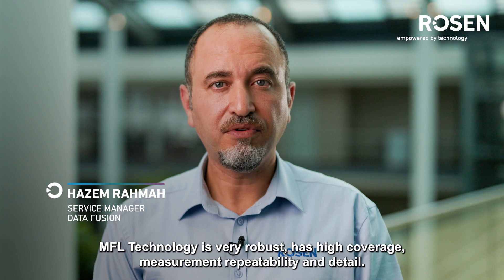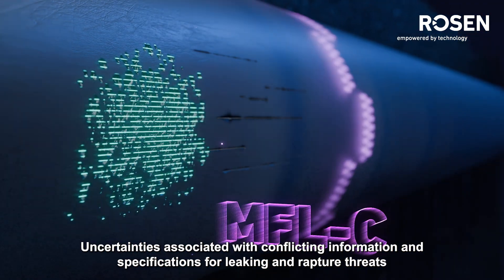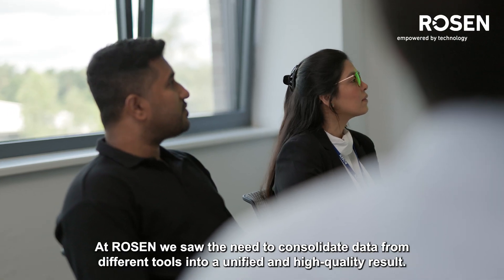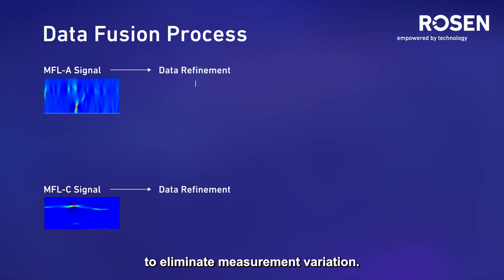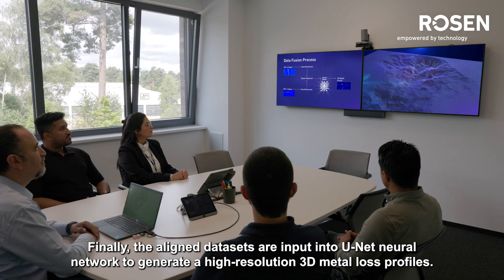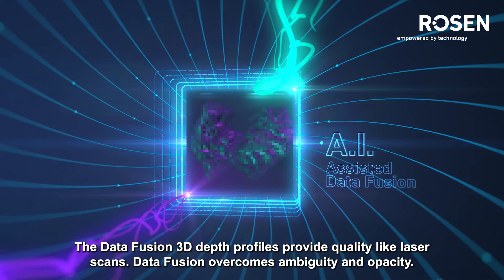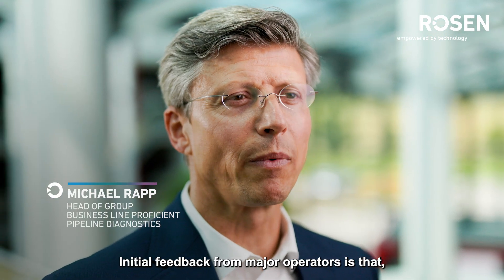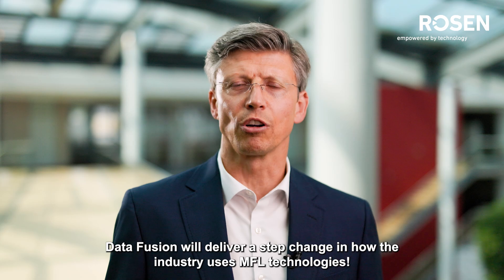MFL-A and MFL-C Data Fusion - ROSEN Group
Data Fusion integrates information from MFL-A and MFL-C tools using a neural network to comprehensively characterize all types of corrosion features. By utilizing both axial and circumferential magnetic field directions, Data Fusion harnesses complementary information from both to produce a detailed and accurate profile of pipeline corrosion. This approach ensures that all feature classes are properly identified and assessed, addressing the complexities inherent in pipeline integrity management.

Traditionally, integrating findings from MFL tools A and C has been a manual task, requiring highly skilled analysts proficient in both MFL-A and MFL-C technologies. These experts must grasp the strengths and limitations of each inspection technology to extract the most relevant information and accurately characterize and size features. Such analyses only result in a basic 'box' representation of corrosion dimensions – length, width and depth.

In contrast, our proposed Data Fusion method involves combining the magnetic signals from MFL-A and MFL-C tools into a convolutional neural network (CNN), generating a comprehensive 3D depth profile.

This approach eliminates the need for the interpretation and manual merging of individual MFL signals, providing a complete 3D morphology description of the features and subsequently more accurate burst pressure calculations.